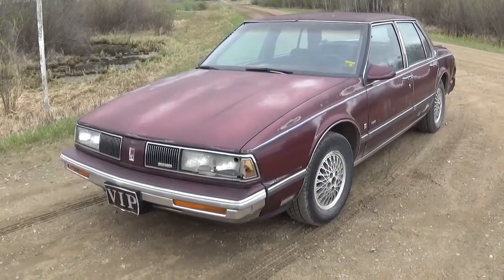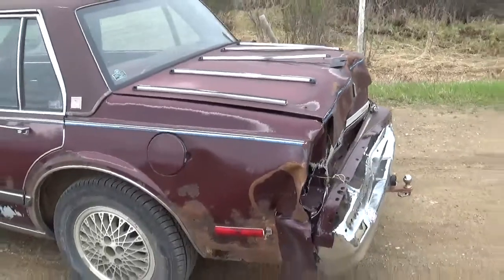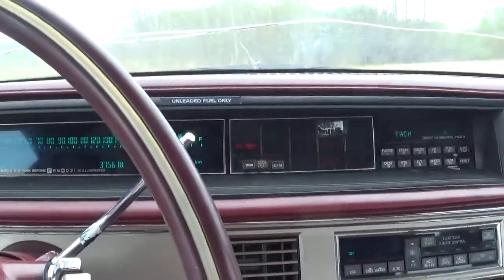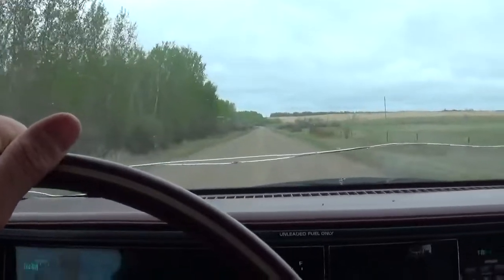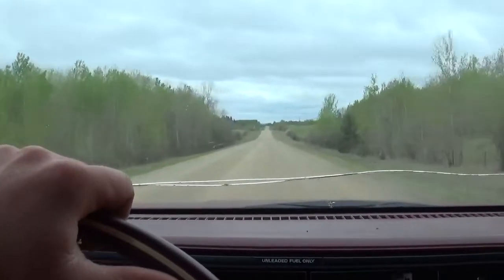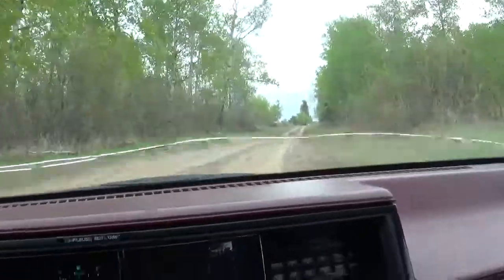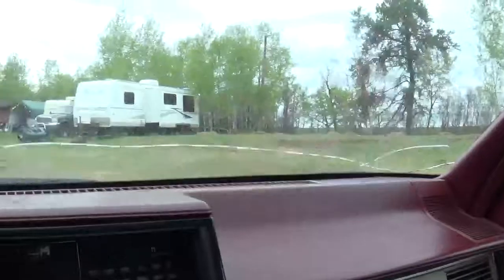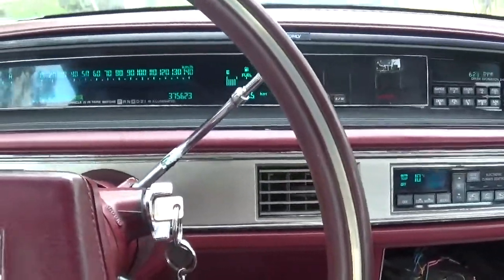The 1989 Oldsmobile 88 Royal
I just realized that I forgot to show under the hood. oh well, Someday I will make a better, edited video of it